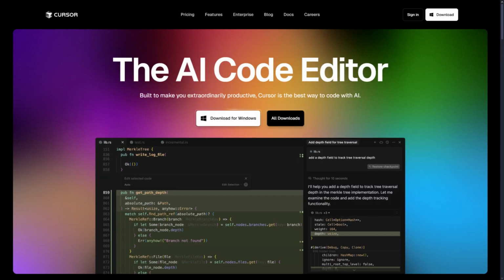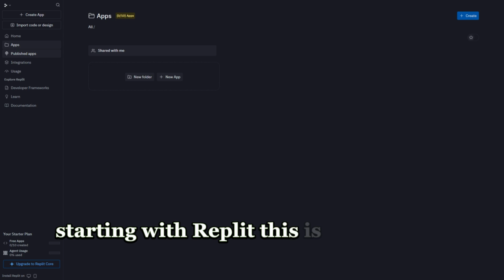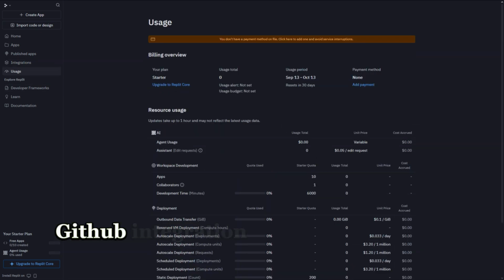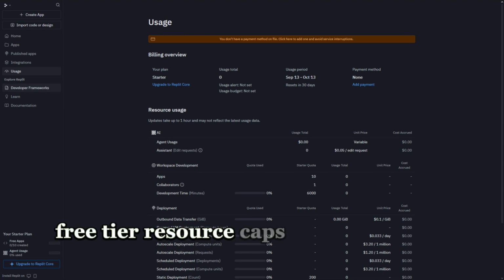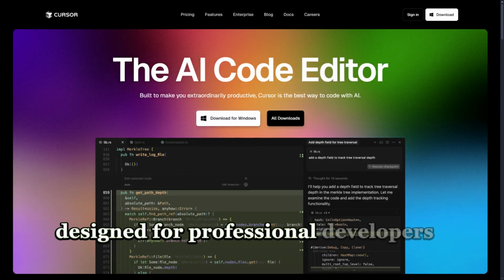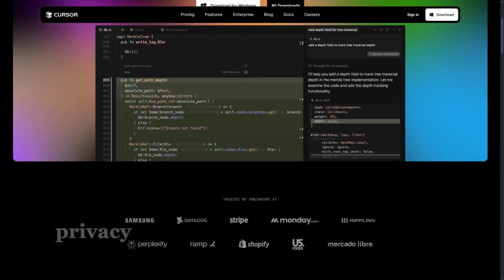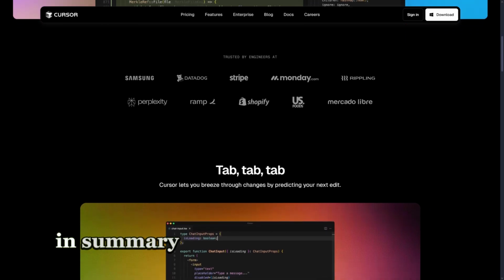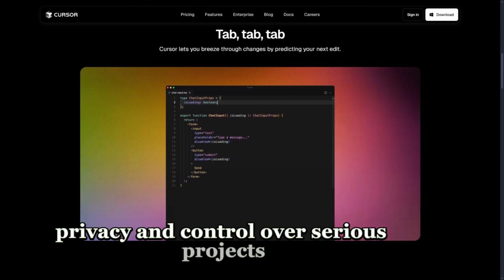✅ REPLIT VS CURSOR - WHICH IS BETTER? – FULL UPDATED GUIDE 🚀✨😱✅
Are you trying to decide between Replit and Cursor for coding, prototyping, or collaborating in 2025?

In this full updated guide, I’ll compare both platforms so you can understand their strengths, weaknesses, and which one delivers more value for your coding workflows.

Key features of Replit vs Cursor

How each platform handles collaboration, real-time coding, and templates

Performance, speed, and resource usage on each tool

Pricing and plan comparisons

Pros and cons of using Replit or Cursor depending on your needs

Choosing the right coding platform can significantly affect productivity, especially for learners, hobbyists, or teams. Between Replit and Cursor, you’ll find differences like:

Ease of setup and getting started

Flexibility in project types you can build

Who collaborates the best: solo developers, pair programming, or teams

How pricing scales with usage and features

✅ Final Tips

Pick the tool that aligns with your workflow: if you prioritize simplicity and variety of templates, Replit might win; if you want speed and collaboration features, Cursor could be stronger

Always try the free tiers first to understand latency and resource constraints

Check what languages, libraries, and integrations you need before committing

Monitor your growth: what plan you need now vs later